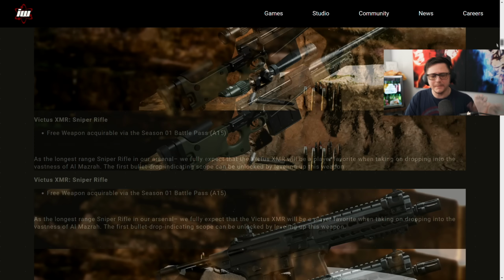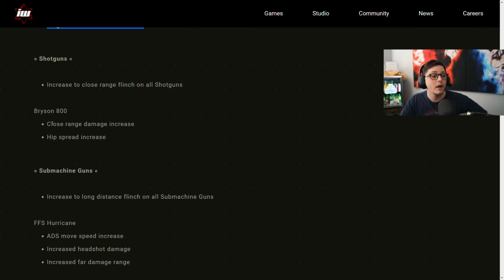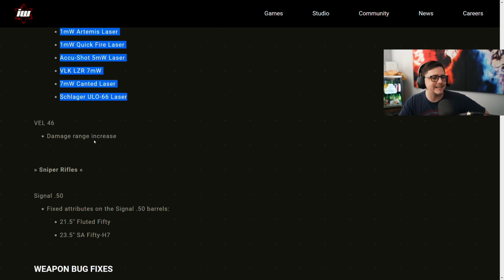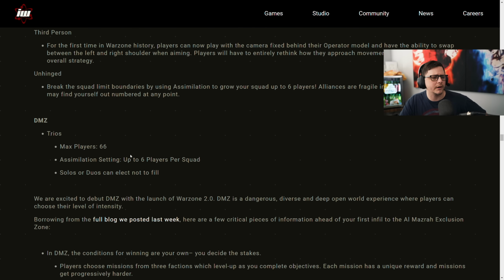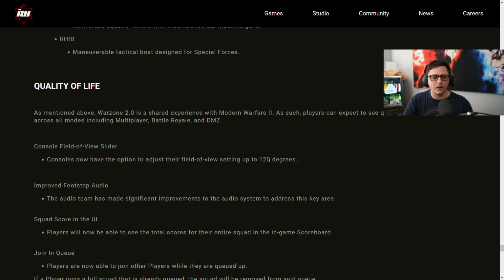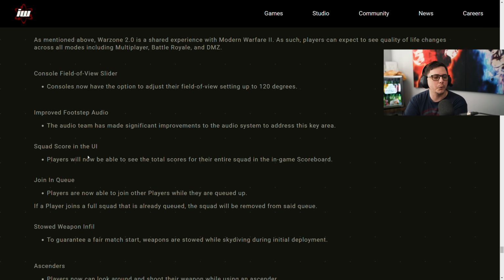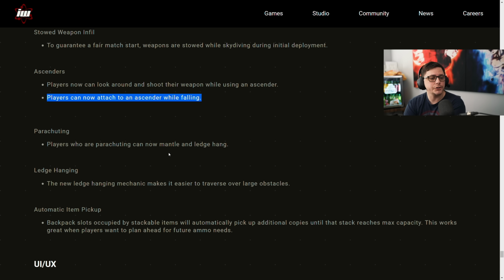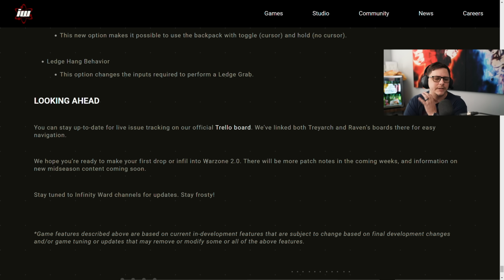Warzone 2.0 Season 1 is Here!!! | Weapon Balancing & Console FOV...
I cover all season 1 patch notes for MWII

Partner Discounts Using Code "JGOD":
Gfuel Energy Products: